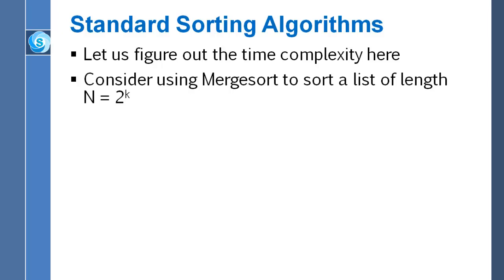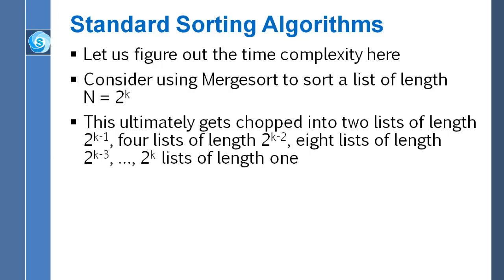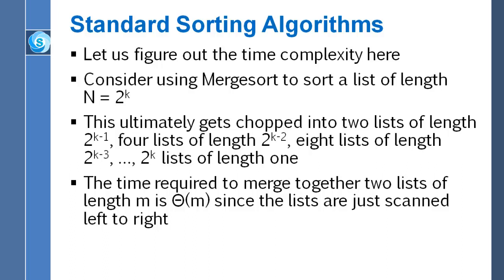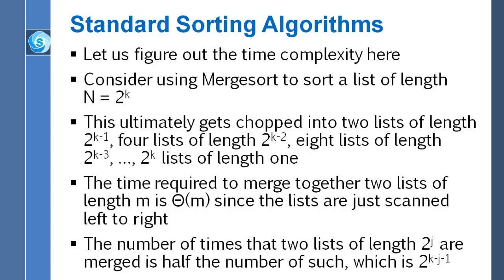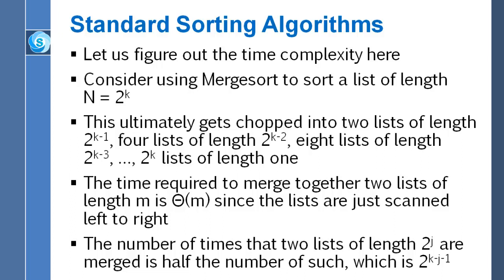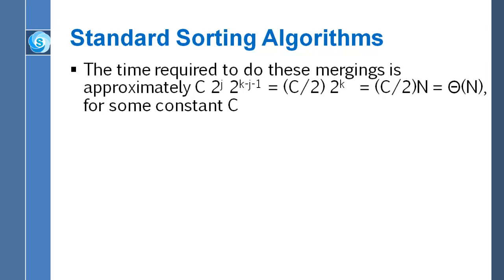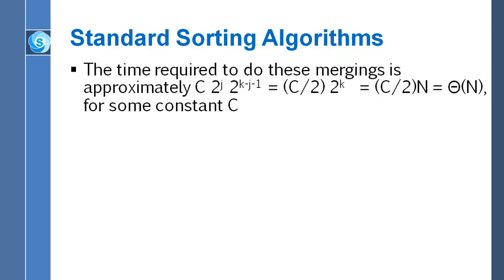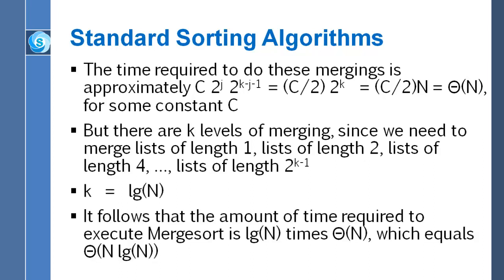Algorithms Lecture 2 Part 2: Merge Sort Complexity Analysis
This lecture is delivered by Professor Michael Rieck. We will discuss the complexity of Merge Sort algorithm. It turns out that the amount of time required to execute Mergesort is lg(N) times Θ(N), which equals Θ(N lg(N)).